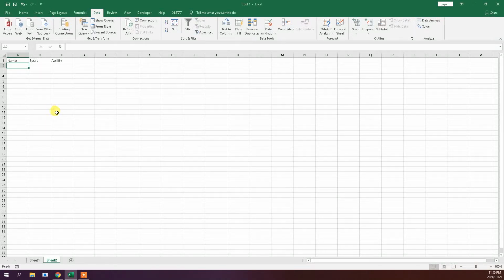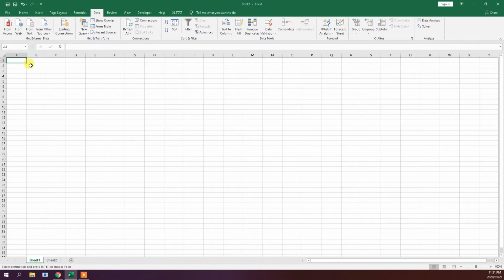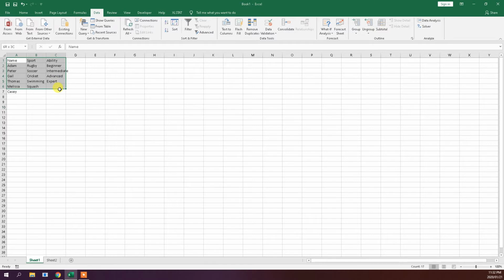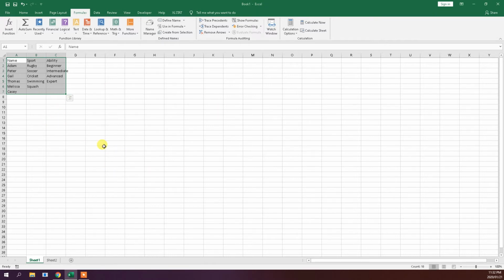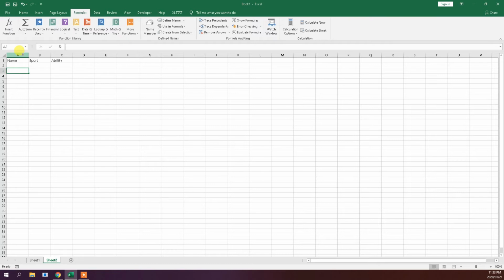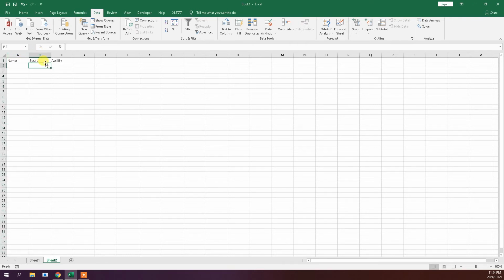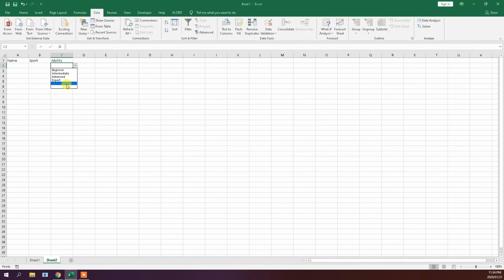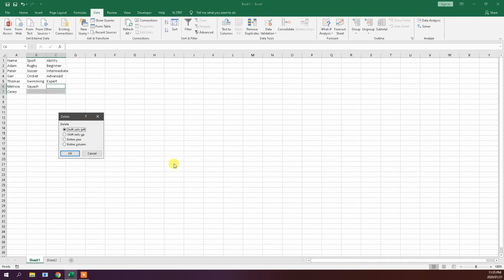Create drop down lists in Excel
Demonstration of how to create drop down lists in excel to make your spreadsheet more user friendly, and save valuable time!